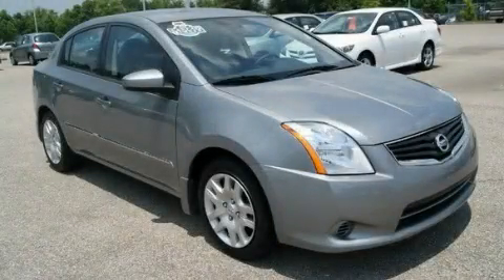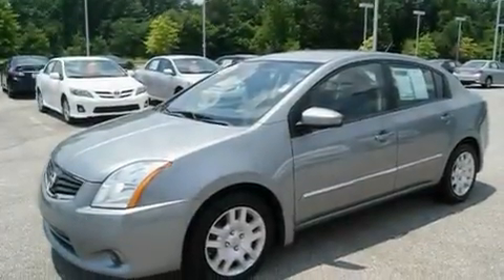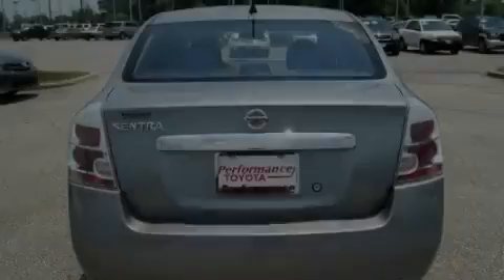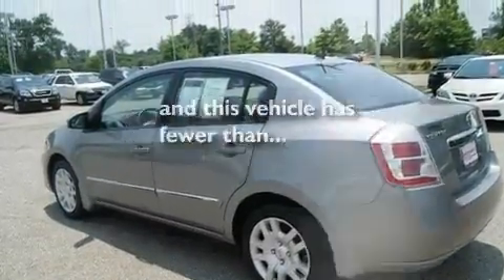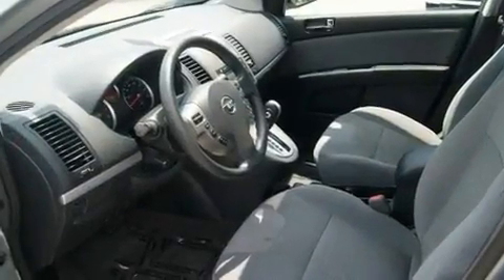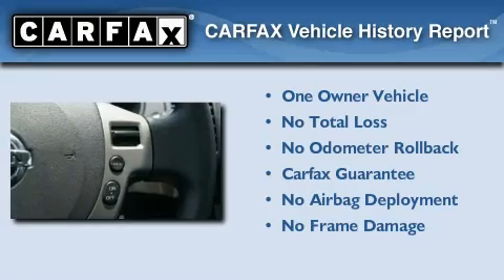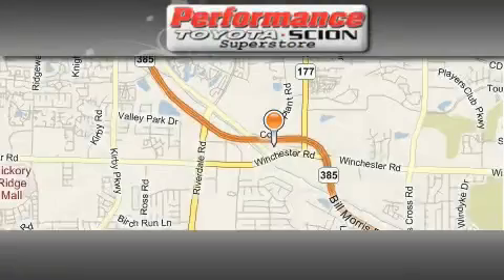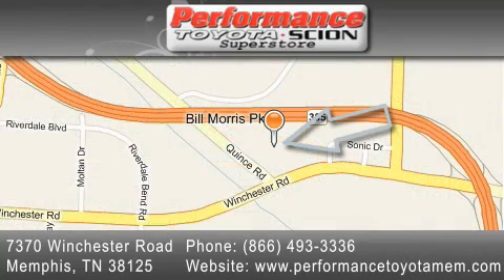2010 Nissan Sentra Little Rock TN